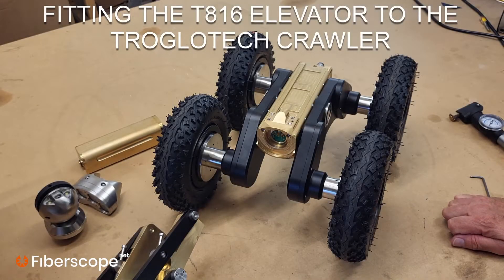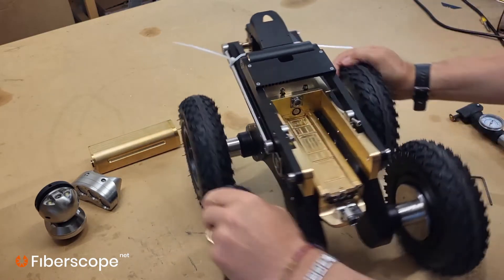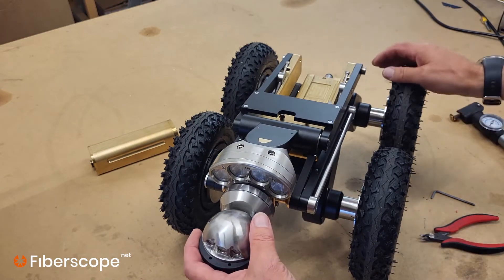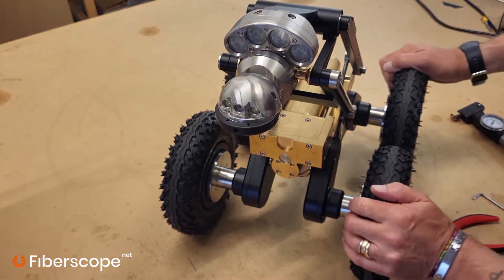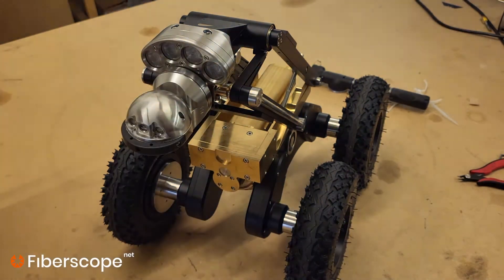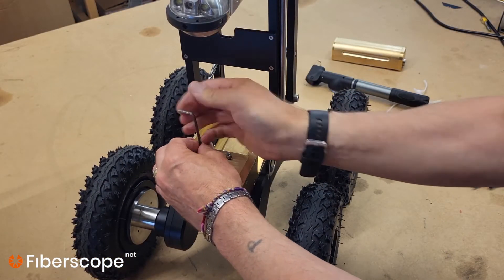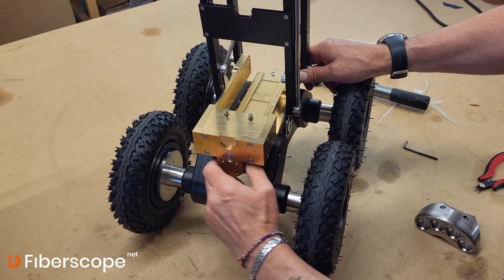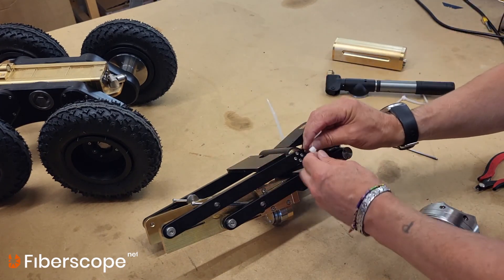How to Fit the Camera Riser to The TROGLOTREK Pipe Crawler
Step-by-step process of fitting the optional camera riser to the TROGLOTREK Pipe Inspection Robot

Looking to rent?